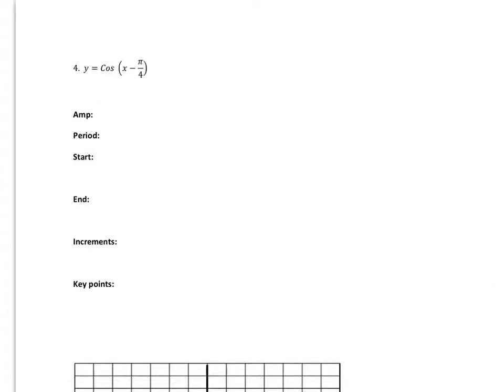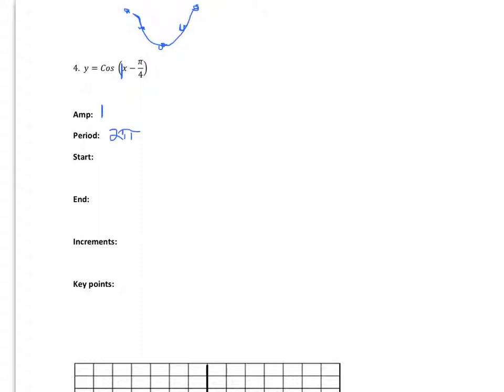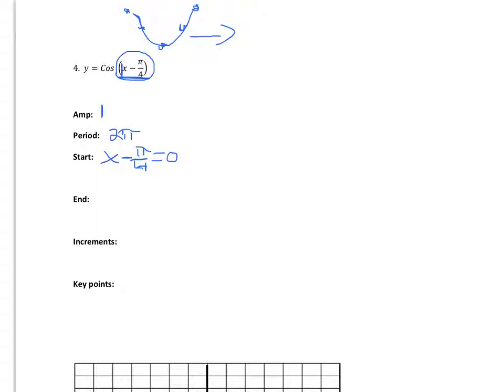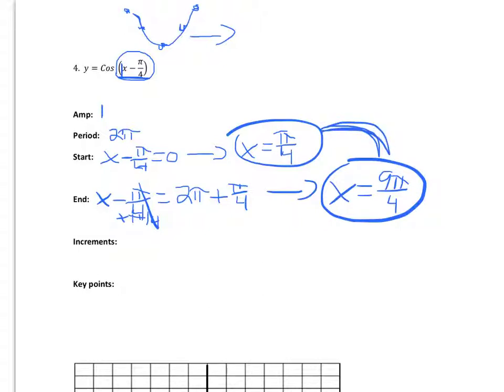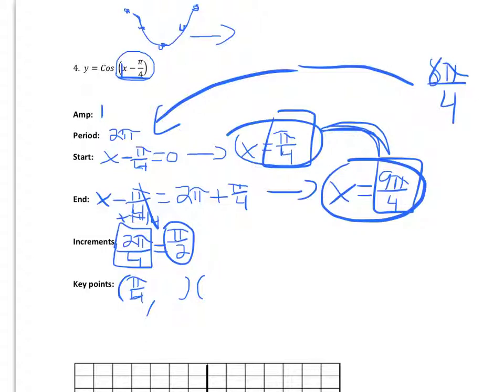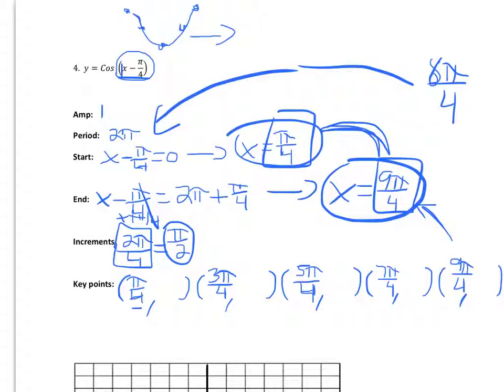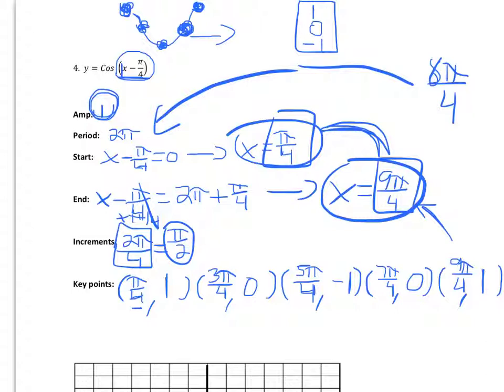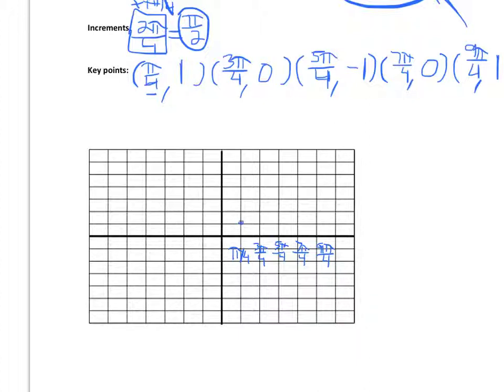Horizontal shift cosine